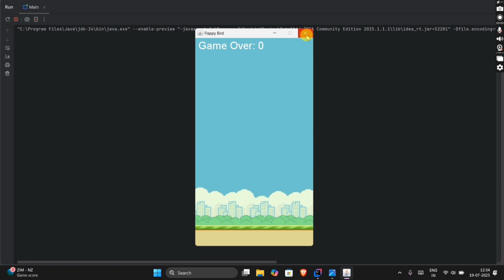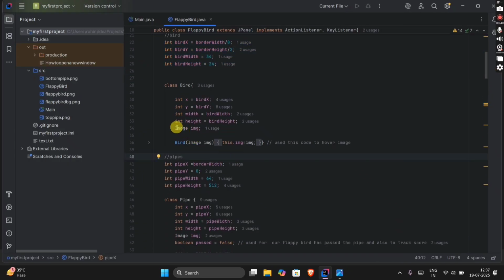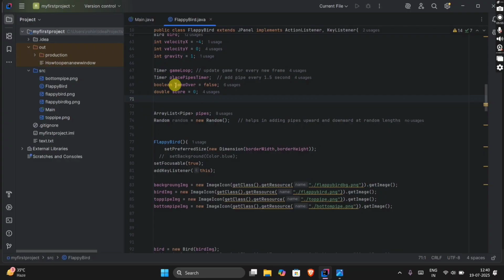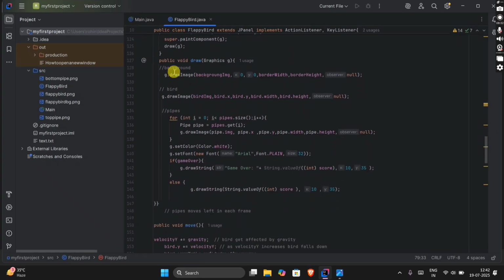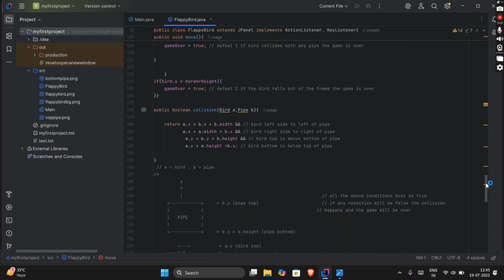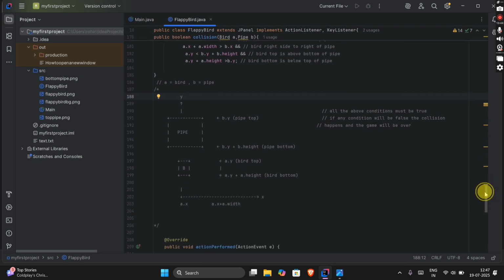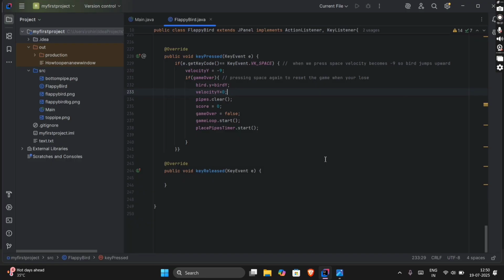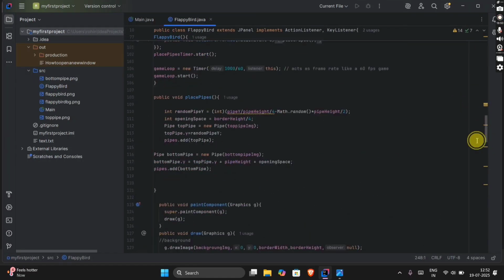Code FlappyBird In 18 Minutes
SPECIAL thanks Kenny Yip Coding

PLEASE TAKE TIME TO UNDERSTAND THE VIDEO

AS this is my First Voice Over